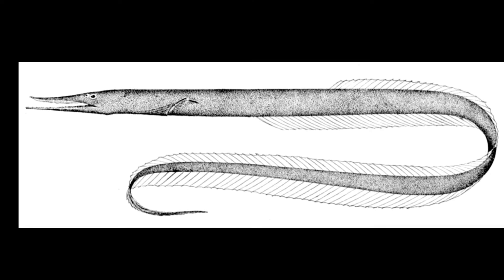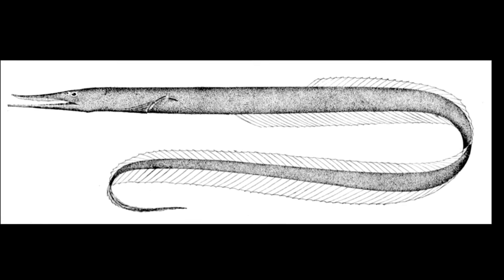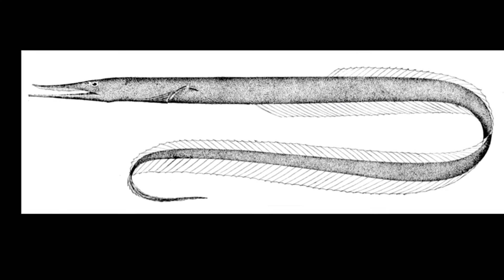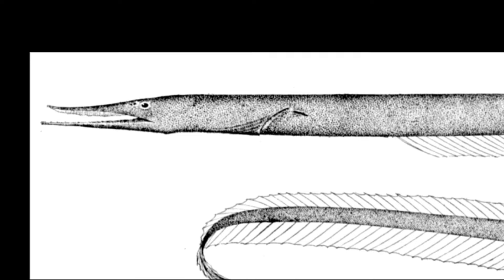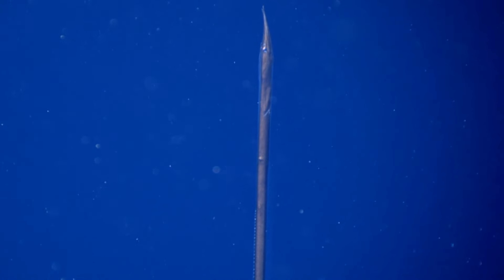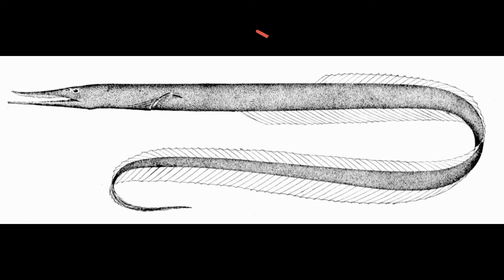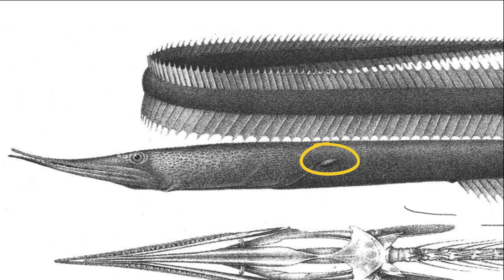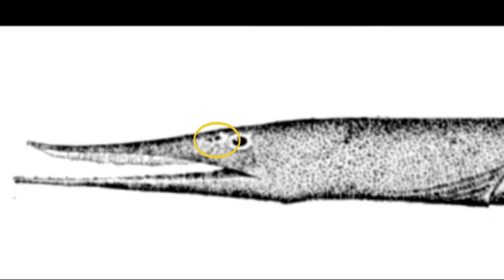Facts: Sawtooth Eels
Quick facts about these deep sea eels that inhabit the open ocean all around the world! Sawtooth eels (Serrivomeridae, sawpalates). Sawtooth eel facts!

NOAA Technical Report NMFS CIRC.. United States, U.S. Department of Commerce, National Oceanic and Atmospheric Administration, National Marine Fisheries Service, 1979.
Identification guide to the mesopelagic fishes of the western Indian Ocean. N.p., Food & Agriculture Org., 2023.
Miller, Daniel J.. Miller and Lea's Guide to the Coastal Marine Fishes of California. United States, University of California Agriculture and Natural Resources, 2020.
Eschmeyer, William N., and Herald, Earl S.. A Field Guide to Pacific Coast Fishes of North America: From the Gulf of Alaska to Baja, California. United States, Houghton Mifflin, 1983.